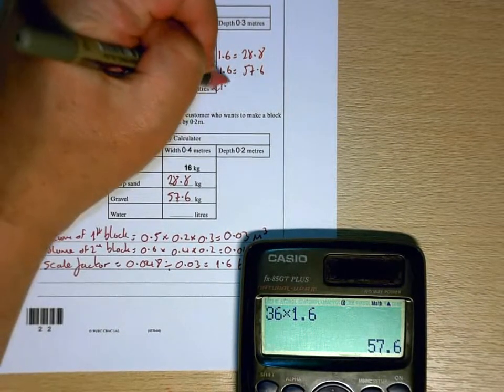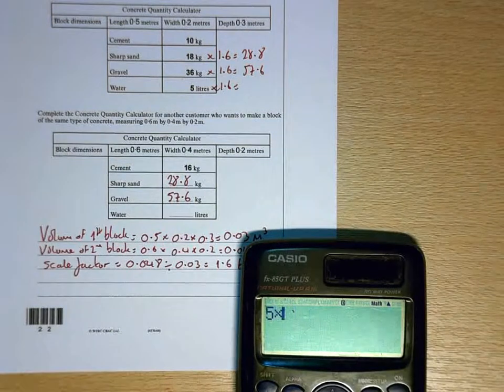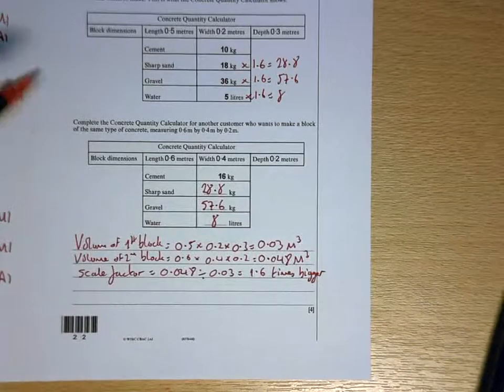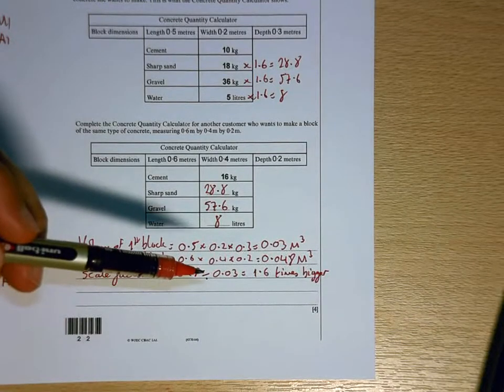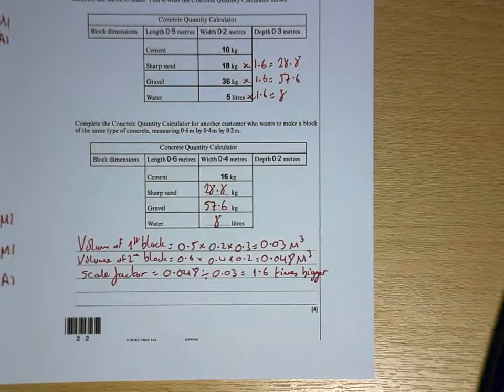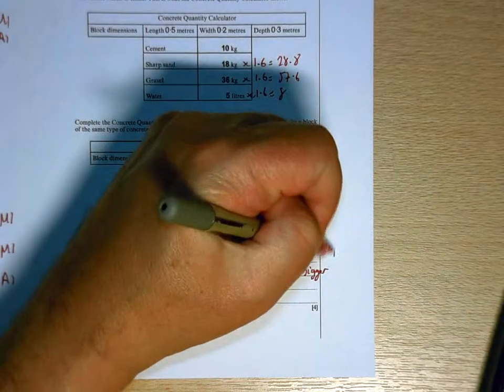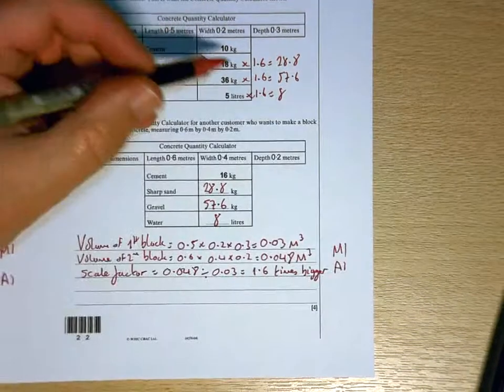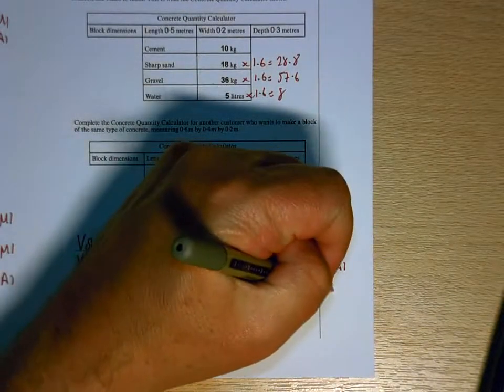FP2 June 12 NJ Q13 to 16